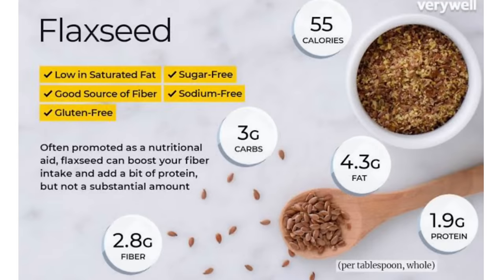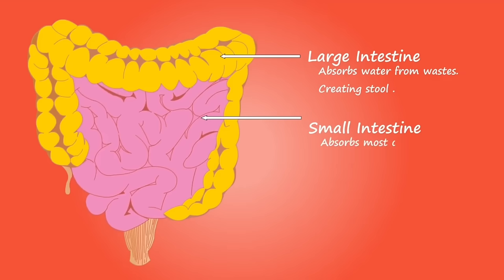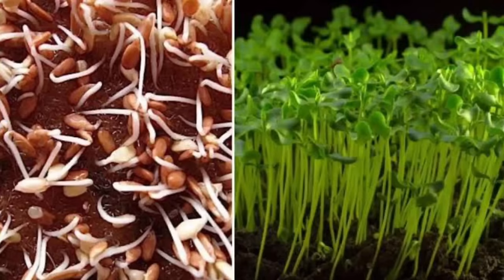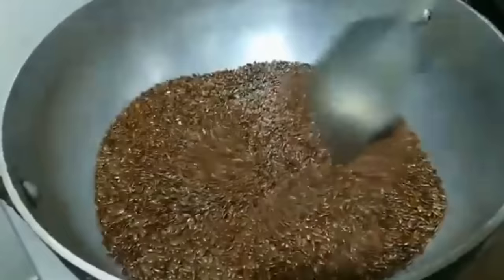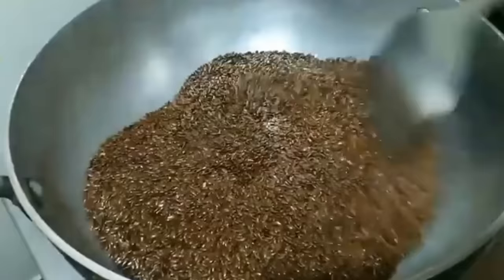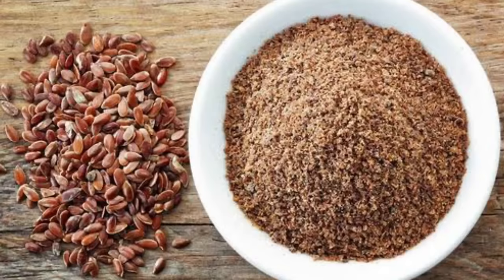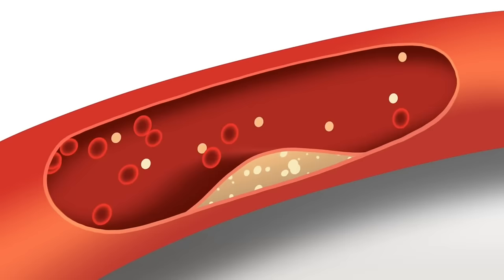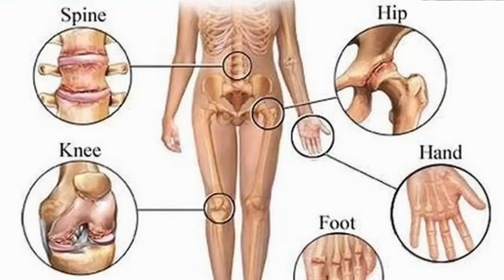Flax seeds can be dangerous, don't make these mistakes | the right way To use seeds